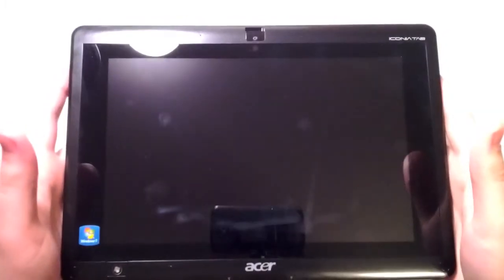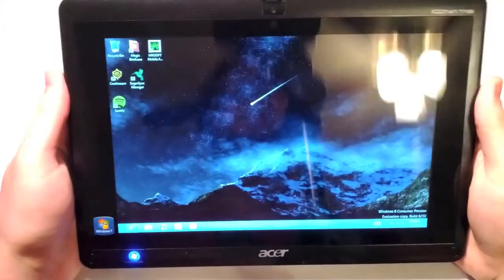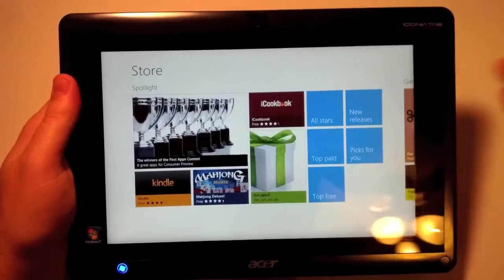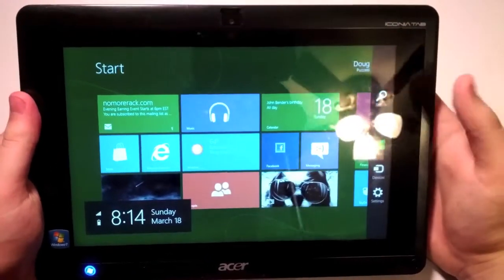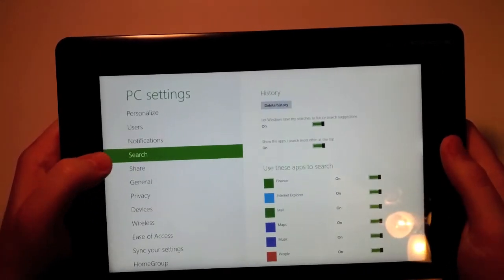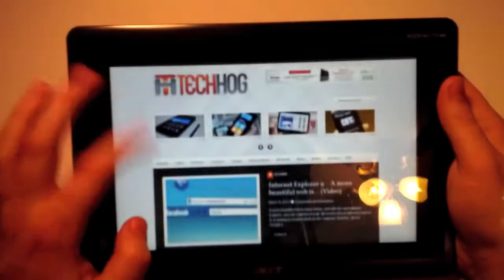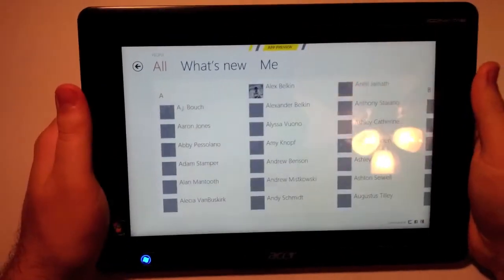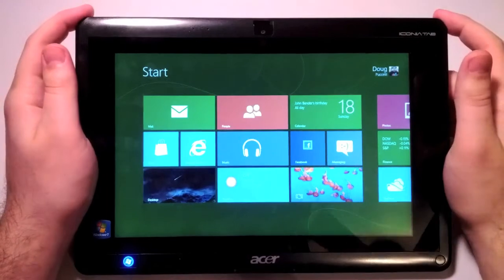Windows 8 Consumer Preview Review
TechHog associate editor, Doug Puccetti, takes some time to review Microsoft's Windows 8 Consumer Preview on a Acer Iconia Tab w500